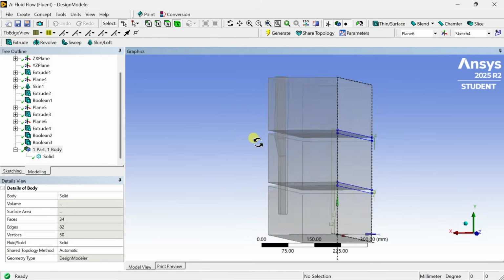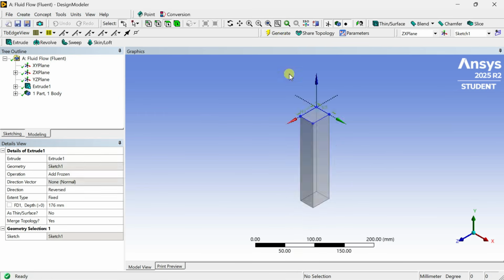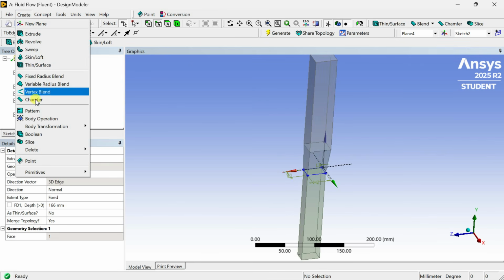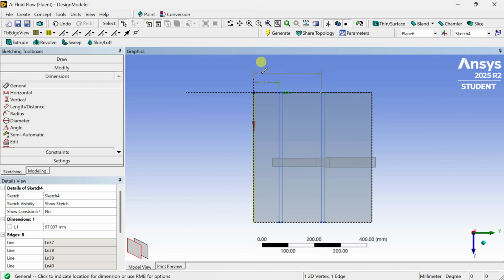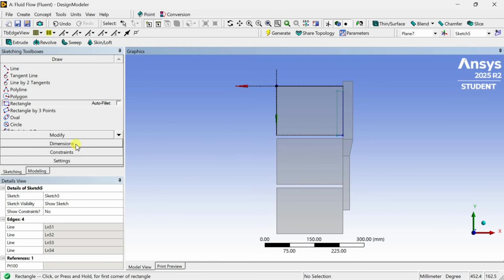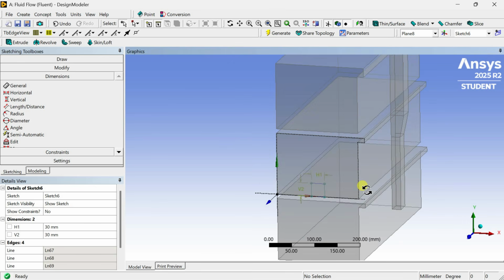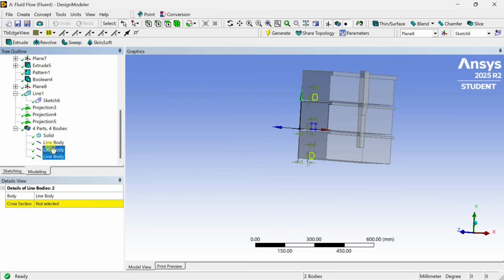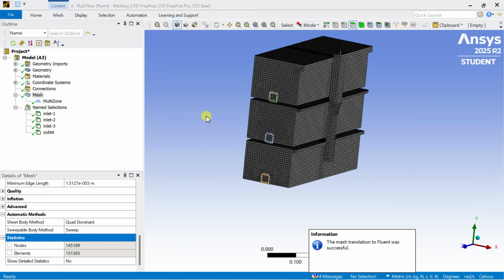ANSYS Fluent Tutorial | 3-Floor Building with Stepped Exhaust Shaft | Multi Floor Ventilation.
In this ANSYS Fluent tutorial, we simulate a room ventilation system
for a 3-floor building featuring a stepped exhaust shaft that increases
in cross-section at each floor junction — a realistic and practical HVAC
design that demonstrates core CFD principles beautifully.

As air from each floor enters the shared vertical shaft, the duct steps
wider to handle the increasing volume flow. We capture velocity distribution,
pressure fields, streamlines, and even spot the recirculation vortex at
the step corners — all from a steady-state RANS simulation.

📌 WHAT YOU WILL LEARN
✅ How to build a multi-floor ventilation geometry in ANSYS Design Modeller
✅ Meshing strategy for internal flows — inflation layers & junction refinement
✅ Setting up velocity inlets, pressure outlets & k-ε Realizable model in Fluent
✅ Why stepped ducts cause recirculation and how to see it in results
✅ Post-processing: contours, vectors, streamlines & centreline XY plots

for weekly CFD and FEA tutorials designed for engineering students and
professionals.

or if you want heat sources added inside the rooms!